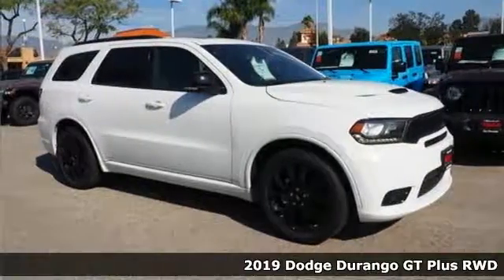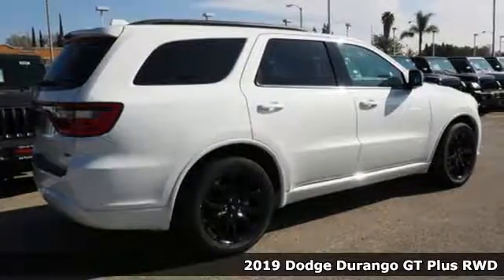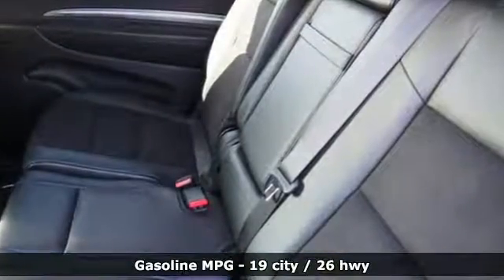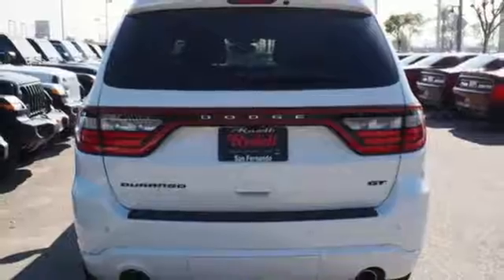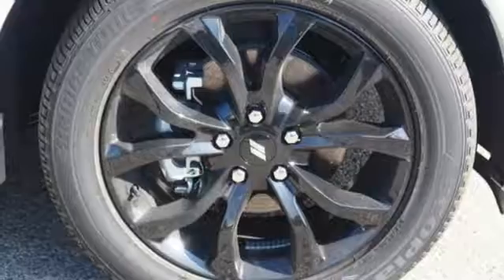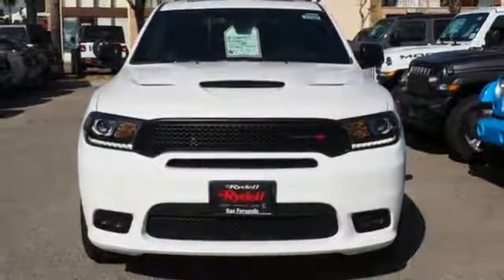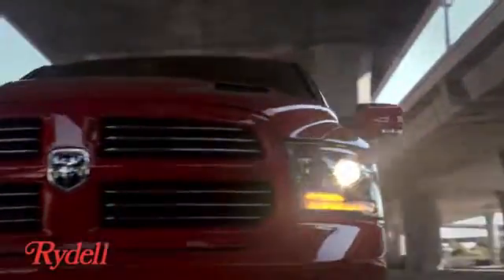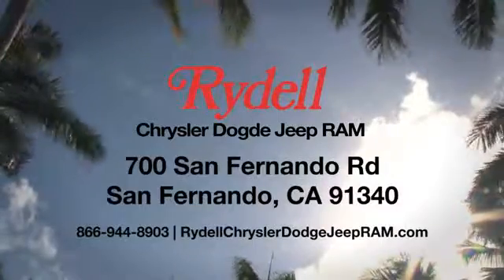New 2019 Dodge Durango San Fernando CA Valencia, CA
Year: 2019
Make: Dodge
Model: Durango
Trim: GT PLUS RWD
Engine: 3.6-Liter V6 24-Valve VVT Engine with ESS
Transmission: 8-Speed Automatic 850RE Transmission
Color: Vice White
Interior: Black
Stock #: 92568DT
VIN: 1C4RDHDG5KC533738
White 2019 Dodge Durango GT Here at Rydell Chrysler Dodge Jeep Ram, we're different from other dealerships in the area. Of course, we know you'd expect us to say something like that, but, you can believe it. Not only to we offer a wide range of sedans, crossover, SUVs, and trucks to those in San Fernando, CA along with Van Nuys, Thousand Oaks, Glendale, Santa Clarita and the greater Los Angeles area, but we make sure your experience is always exciting, simple, and fun. Price includes: $1,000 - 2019 Retail Consumer Cash **CK1 (excl WE). Exp. 01/31/2019, $500 - California 2019 Bonus Cash CACKA. Exp. 01/31/2019

Address:
700 San Fernando Rd.